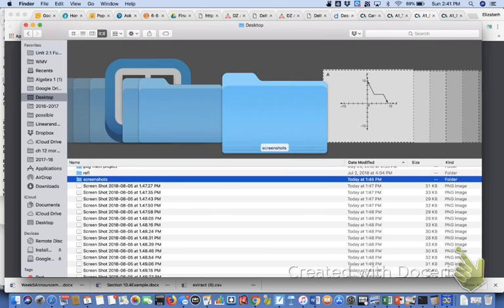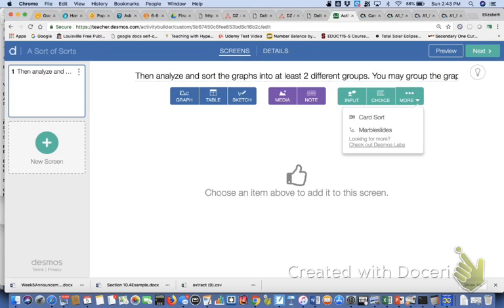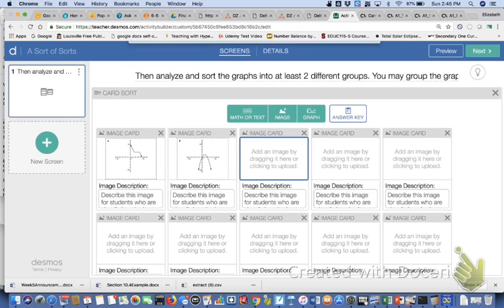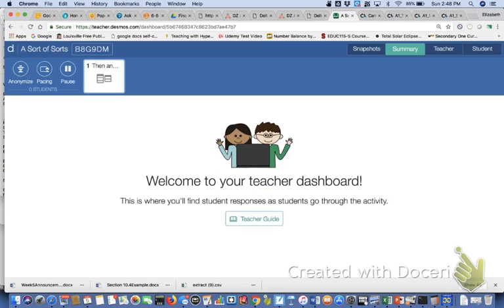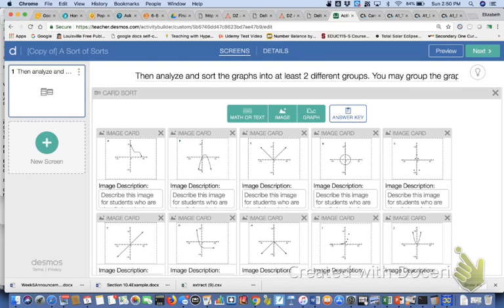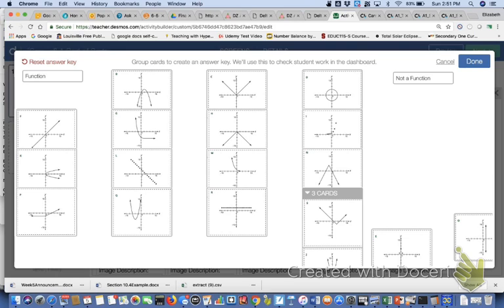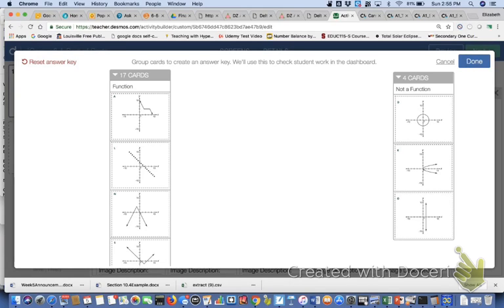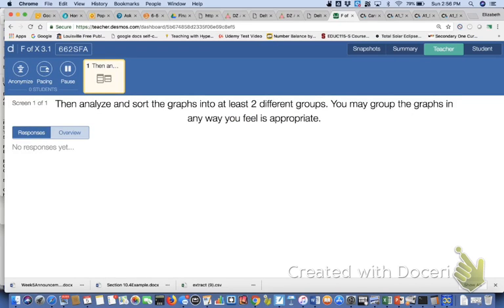desmos card sort